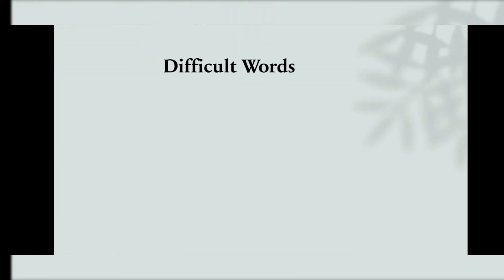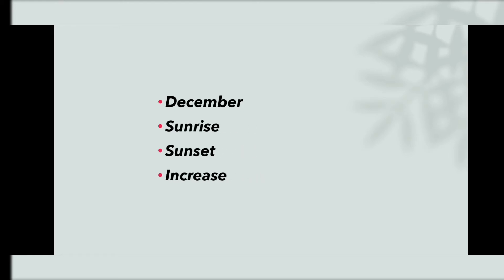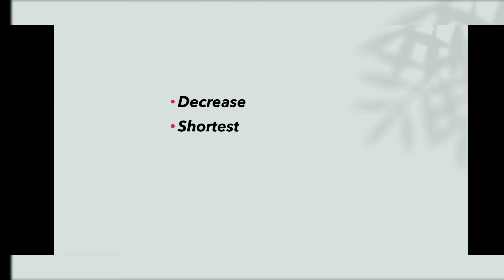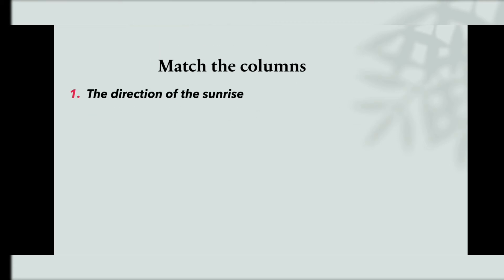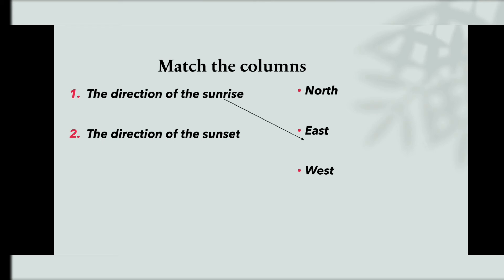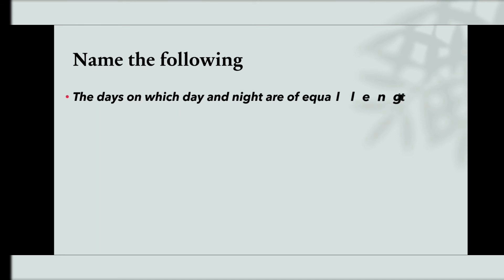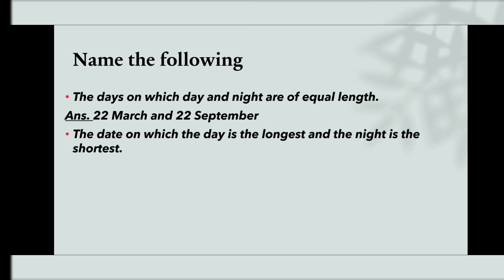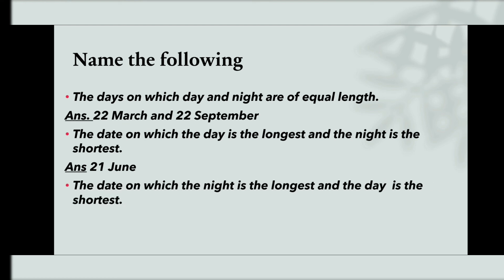EVS-1 |Revision |Day and Night